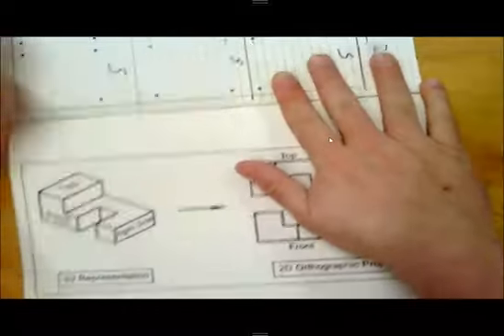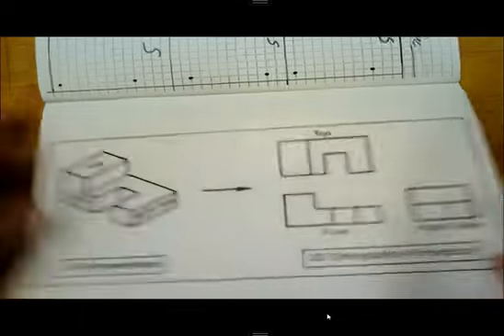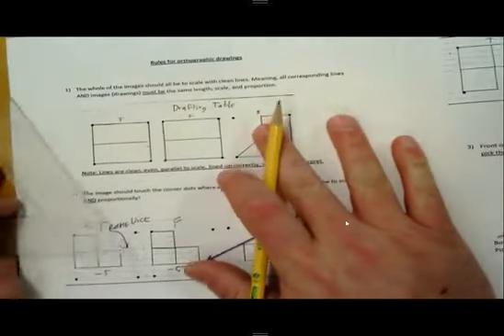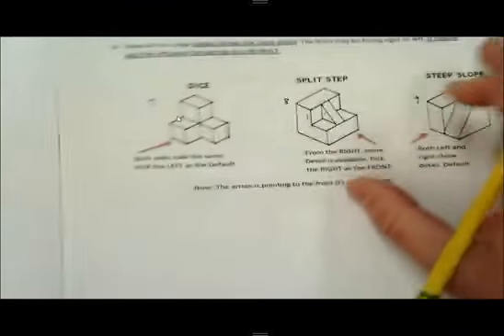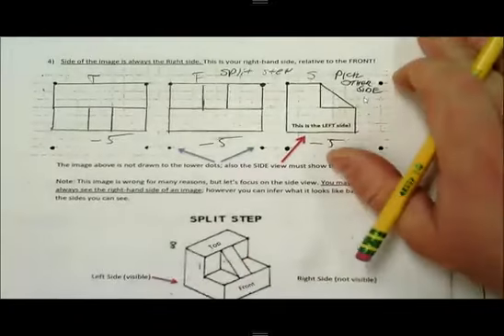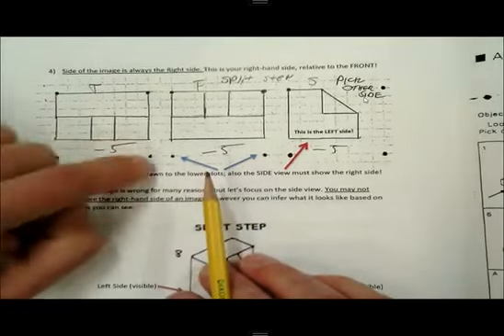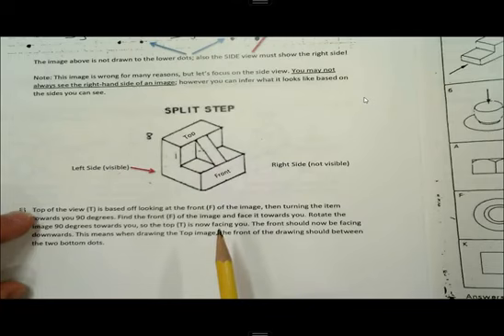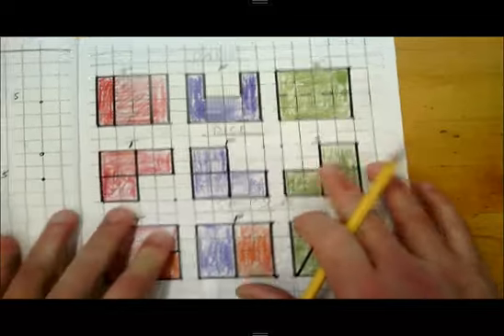Intro to Orthographic Images